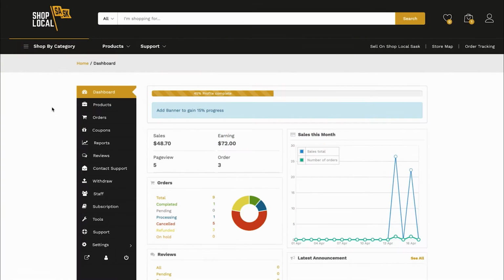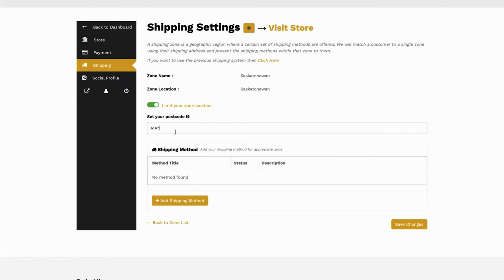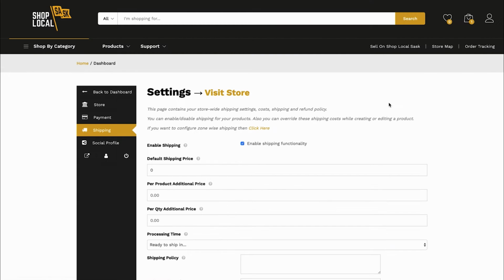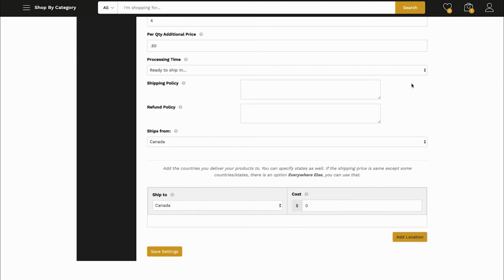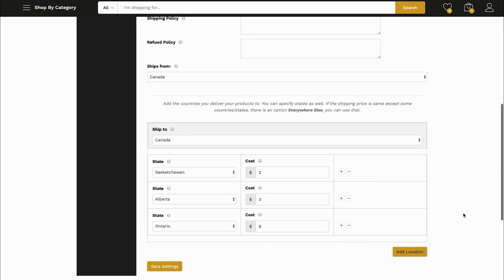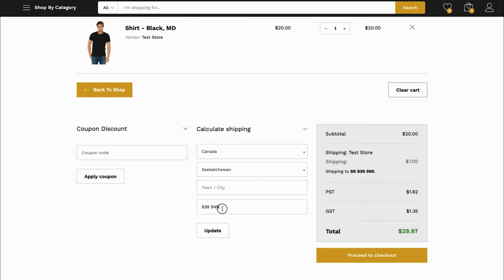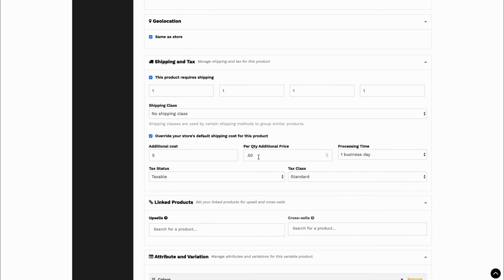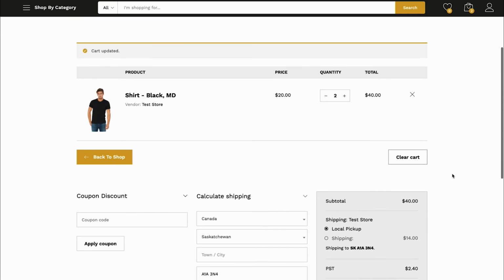Shop Local Sask - How To Series - HOW TO SET UP SHIPPING